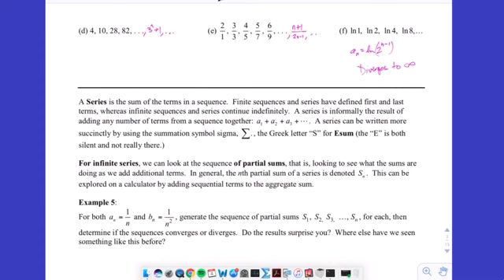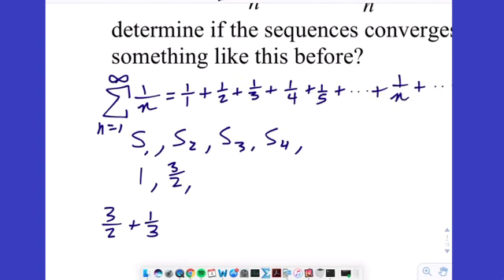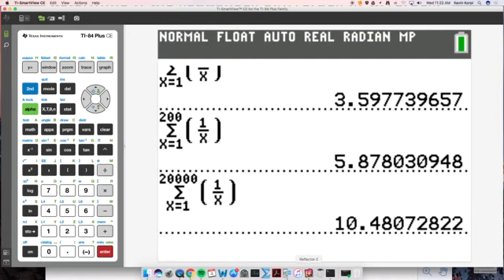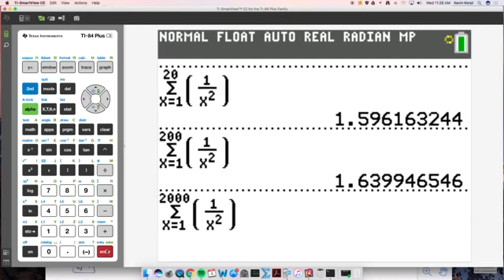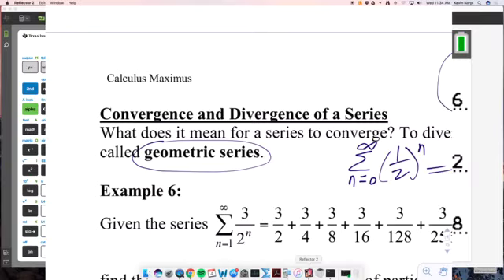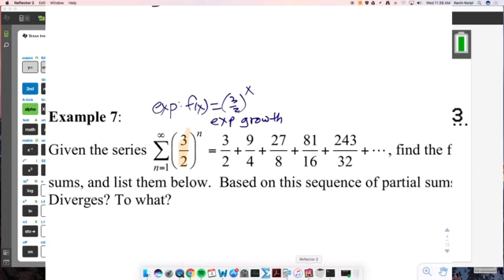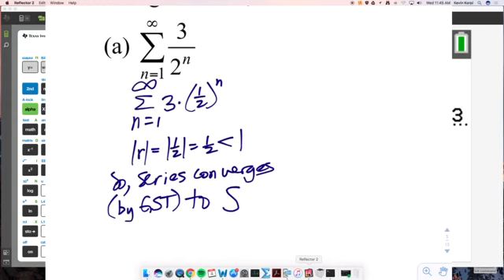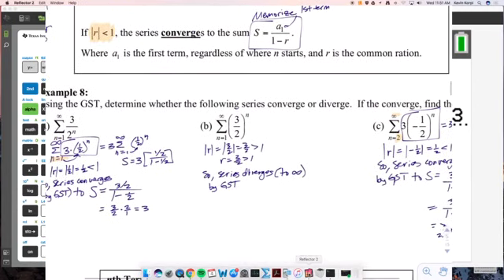AP Cal 9.1 Ex 05-08